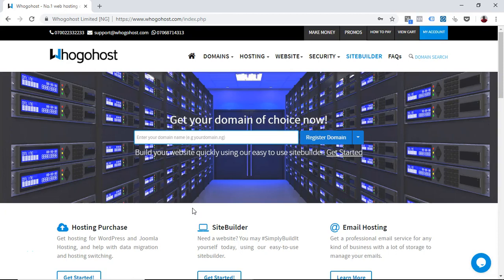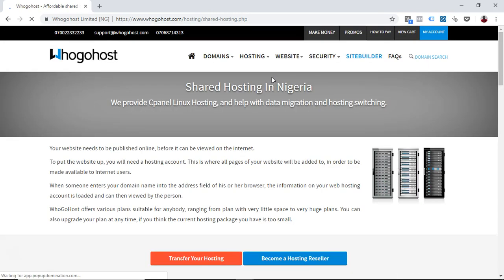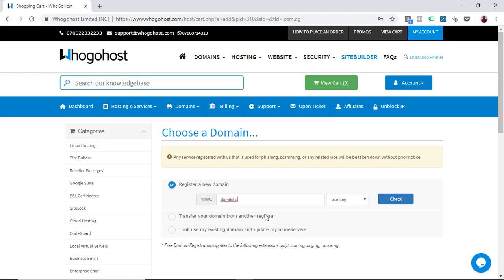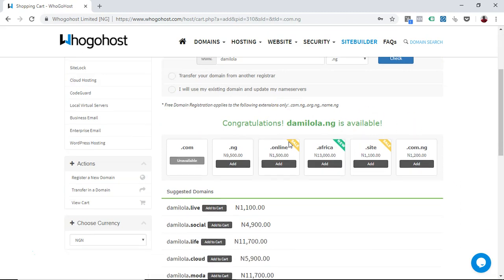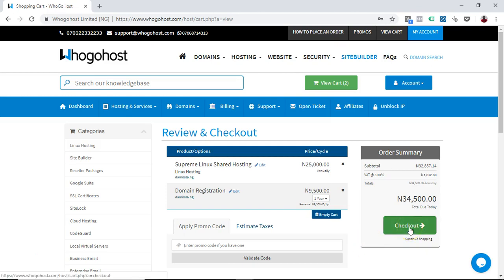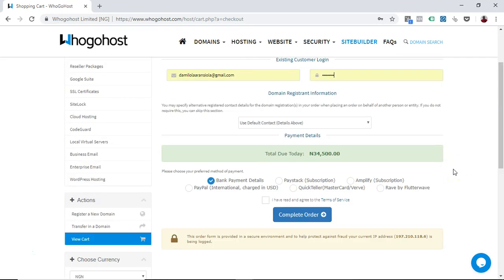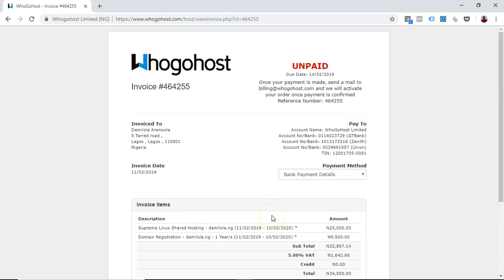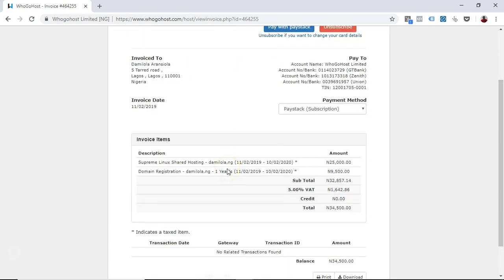How To Buy A Hosting And Domain Name On Whogohost